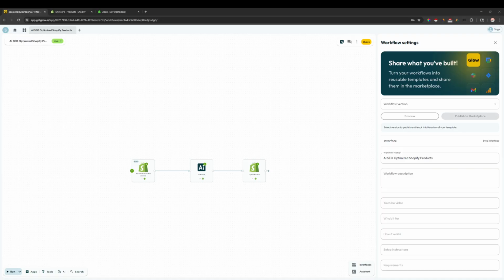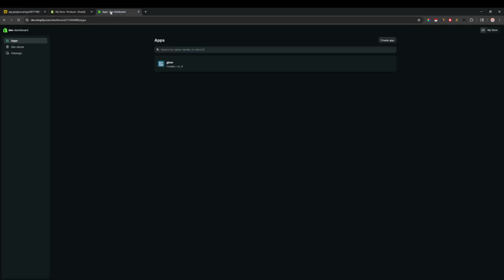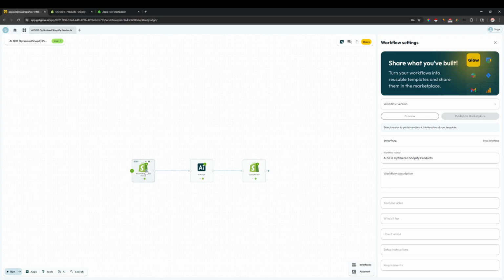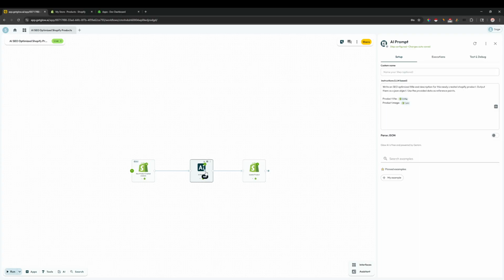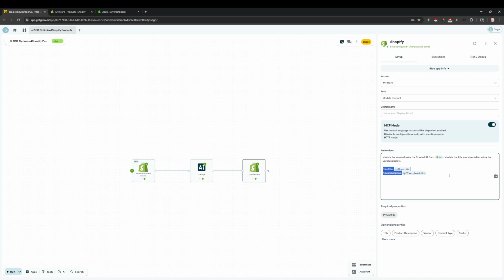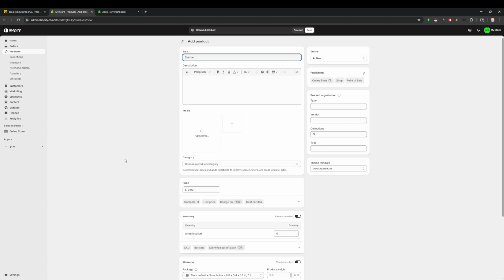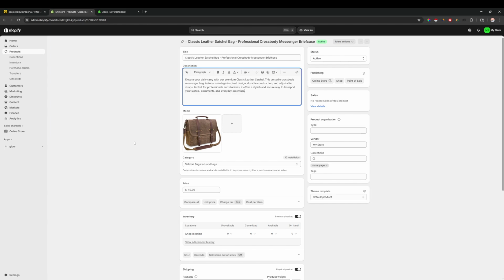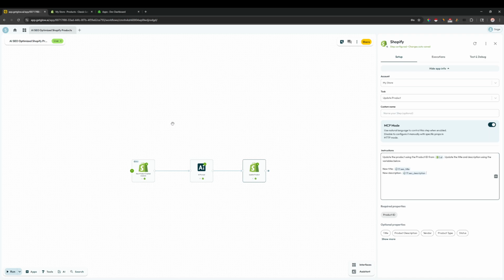Automatically Generate SEO Optimized Shopify Products With Glow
How to build a workflow that automatically generates SEO optimized product titles and descriptions using